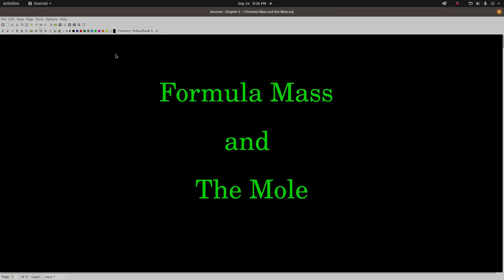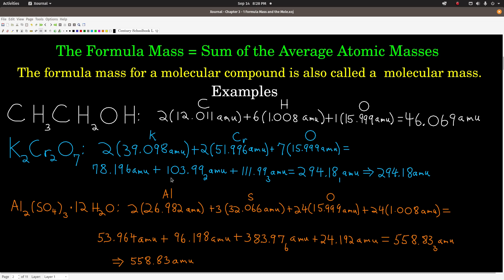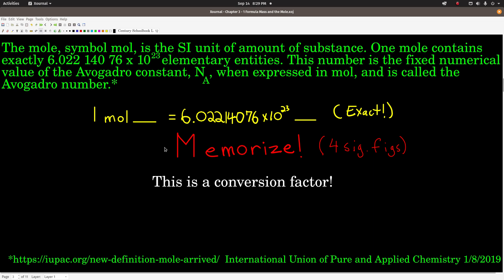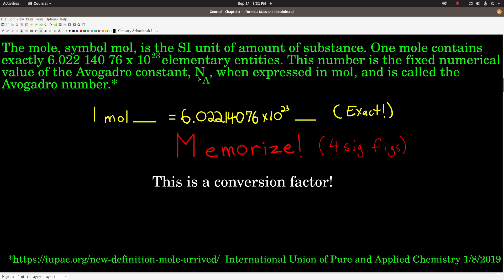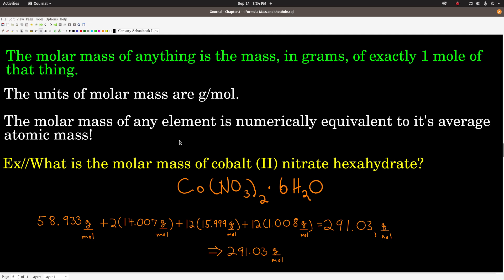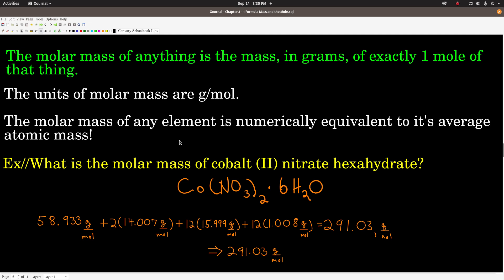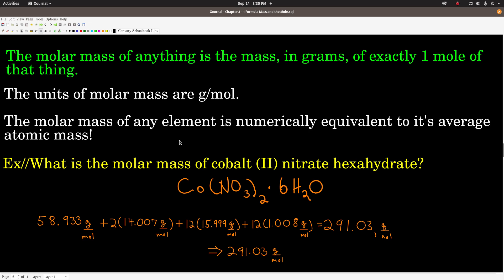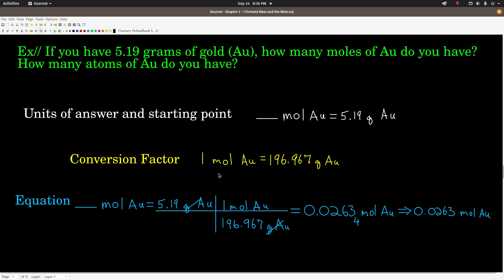Chem 101 Chapter 3 Formula Mass and the Mole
Formula mass.  What it is and how to calculate it.  The mole.  What it is and how to use it in chemical calculations.  Molar mass.  What it is, how to calculate it, and how to use it in chemical calculations.